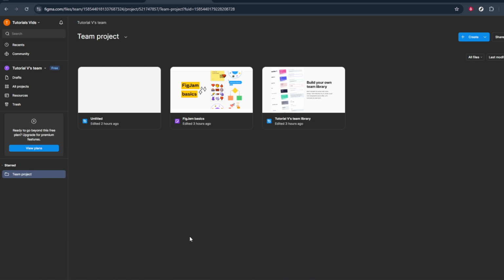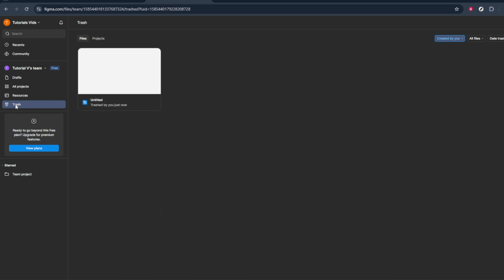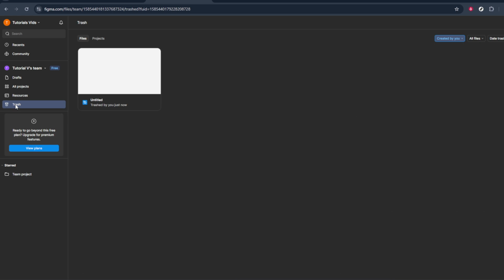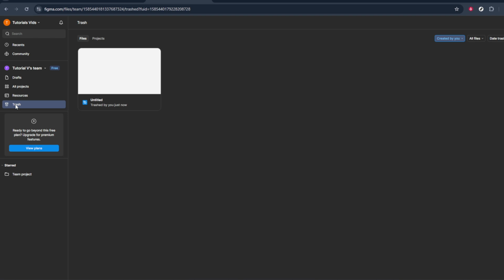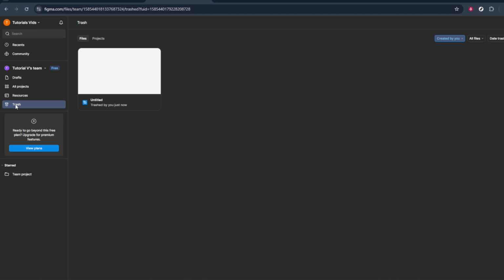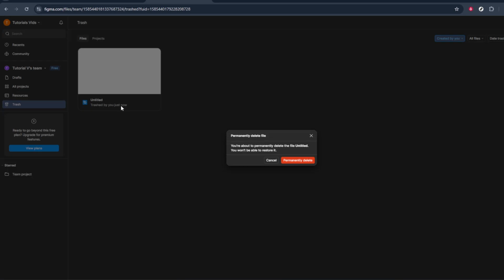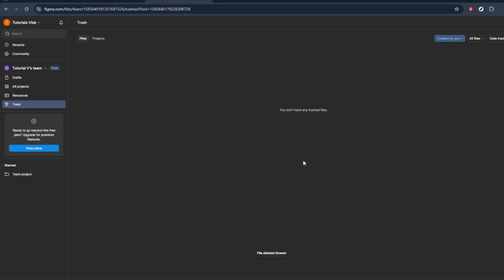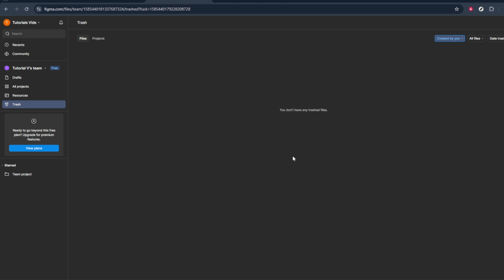How to Permanently Delete a Figma File | Quick Tutorial 2026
In this video, you’ll learn how to permanently delete a Figma file, removing it completely from your workspace and ensuring it cannot be recovered.